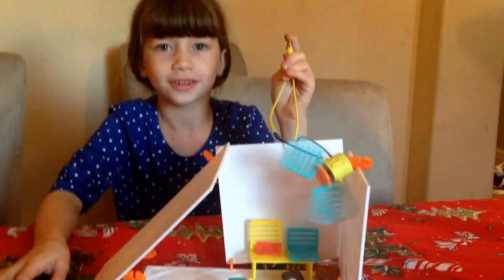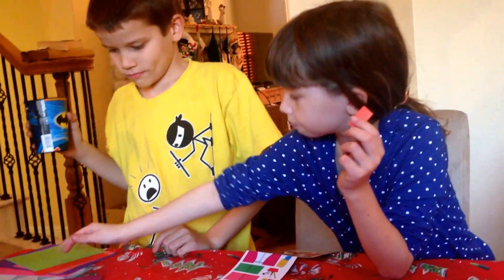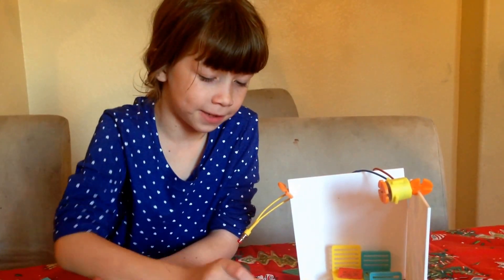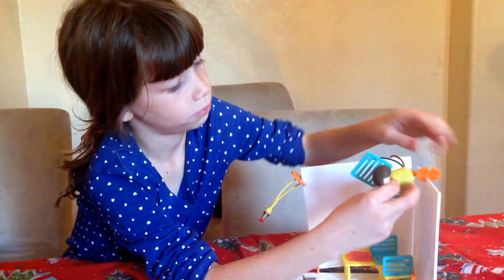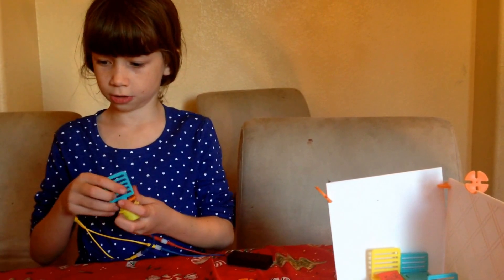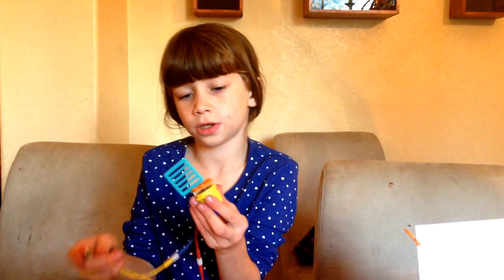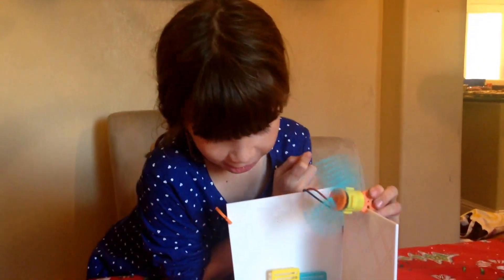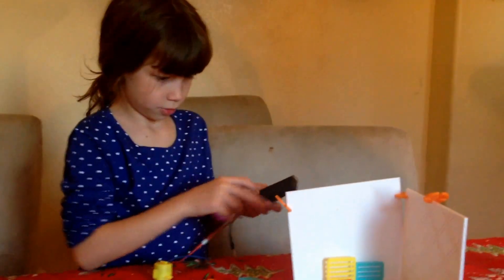Roominate review and play by 8 year old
My daughter is explaining (and playing with ) her new Roominate toy, and telling you why Roominate is a great Christmas present.